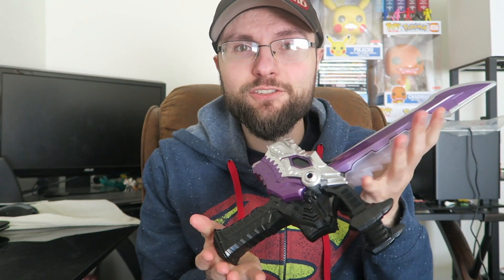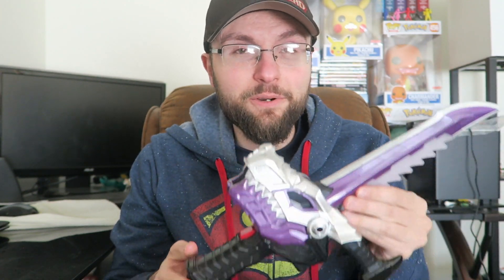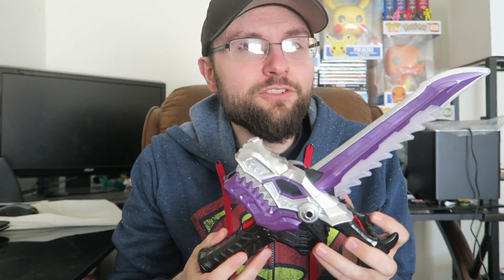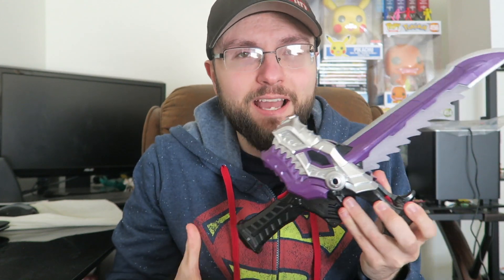Holiday Buyers Guide 2019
Time for this years Holiday Buyers Guide! Featuring Power Rangers, Sentai, Kamen Rider, and more items!